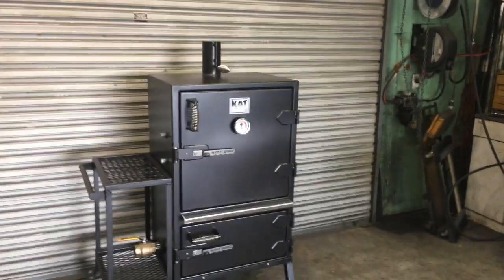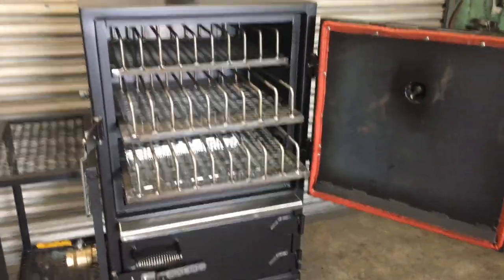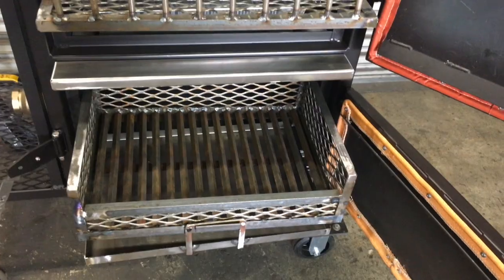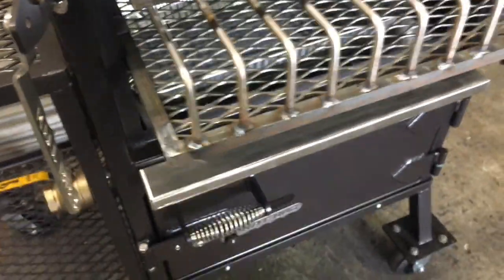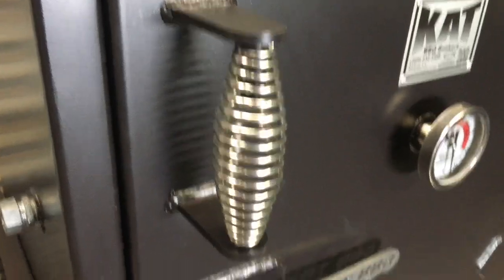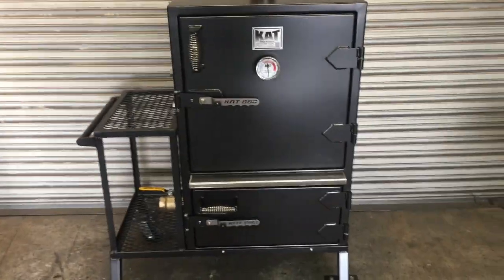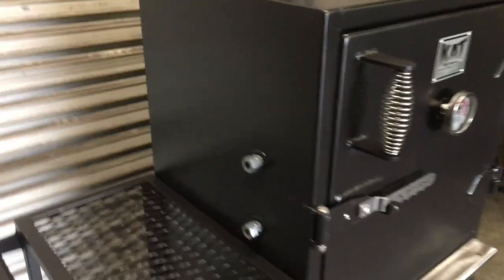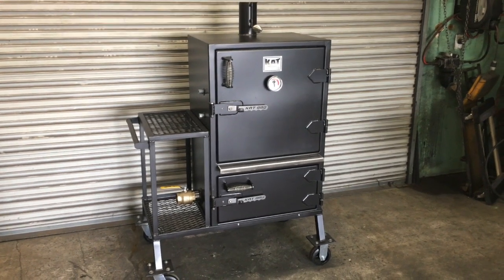KAT BBQ Smokers Small Vault/Rib Cooker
KAT BBQ Smokers Small Vault set up as a Rib cooker able to cook 27 racks at once.